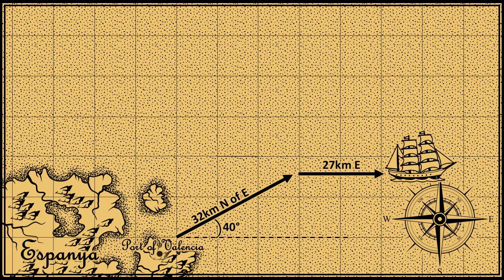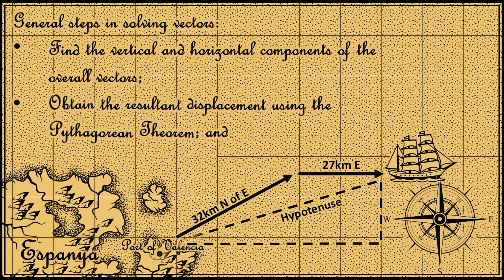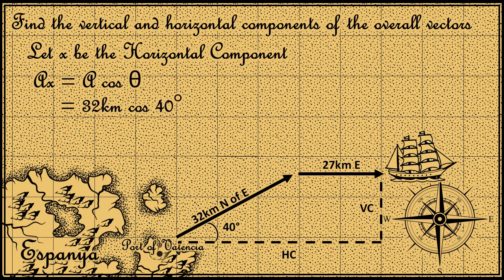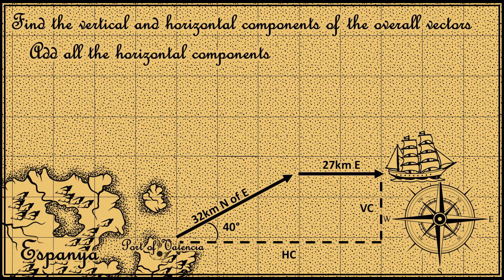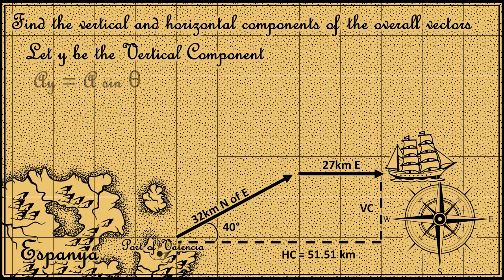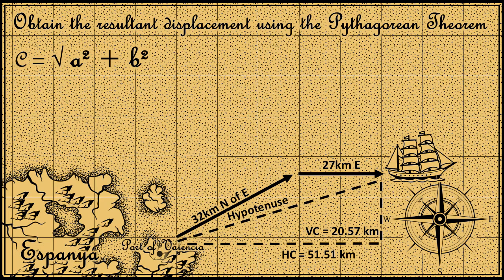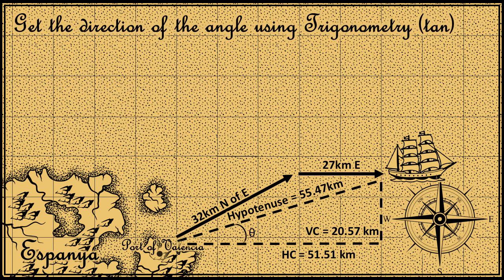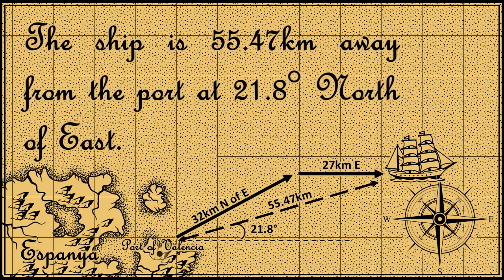Solving Physics: Displacement Ship Problem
APPLICATION OF VECTORS IN REAL LIFE:
A ship leaves port on a direction of 40°, north of east and travels 32 kilometers. The ship then turns due east and travels 27 kilometers. How far is the ship from the port and what is its direction?

JETRO A. DELIMA
12-STEM (S.Y. 20-21)